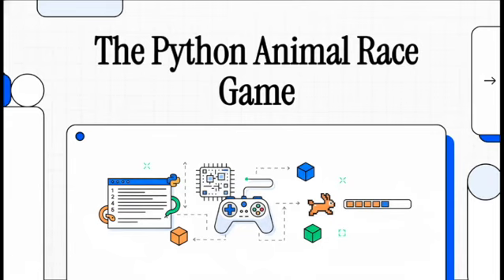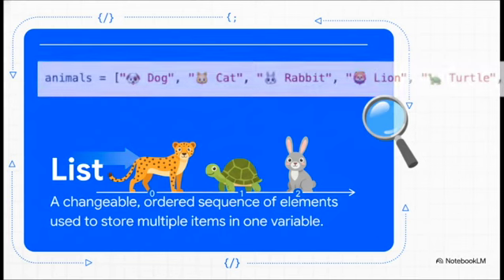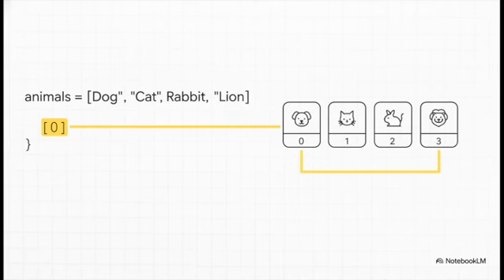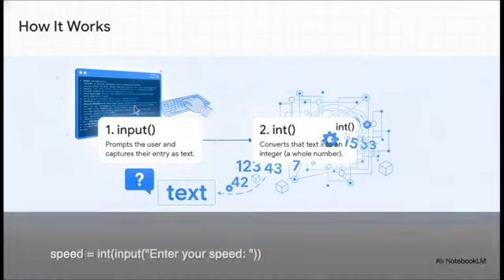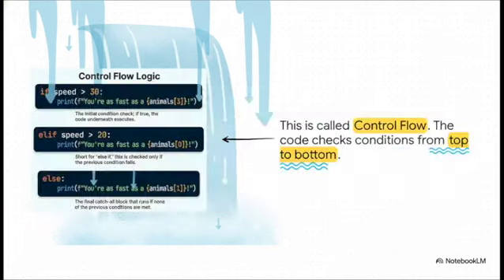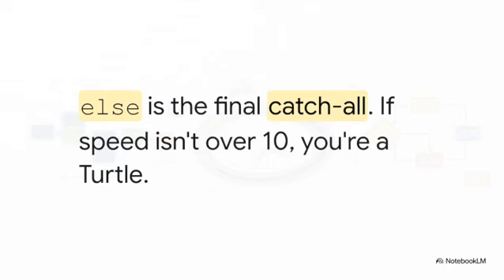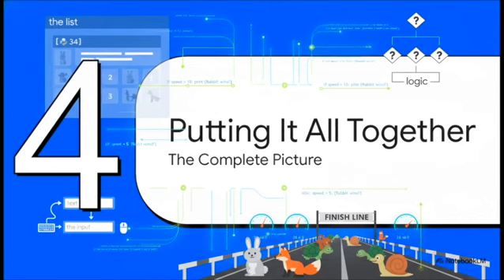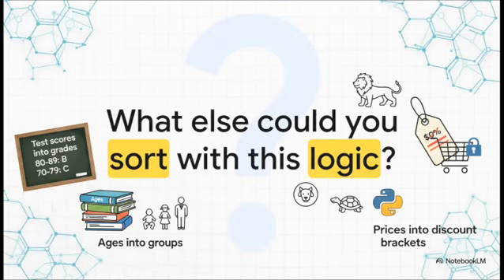4. Python - List - If Conditional Statement - Animal Race Game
This video introduces basic Python concepts, including lists, user input, type conversion (int()), conditional statements (if, elif, else), and f-strings. It uses a simple game to show how these concepts work together in a program.